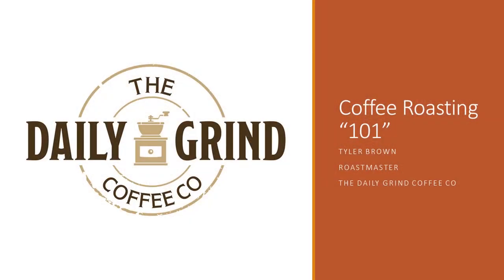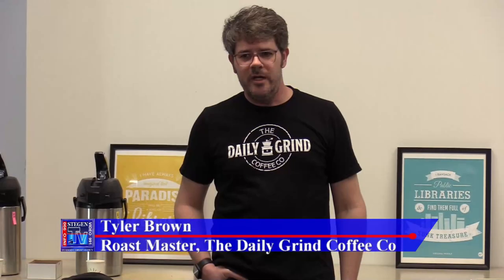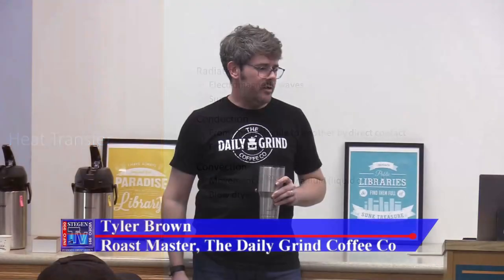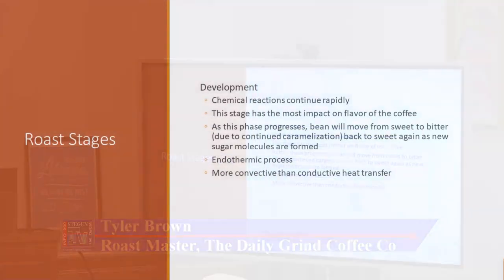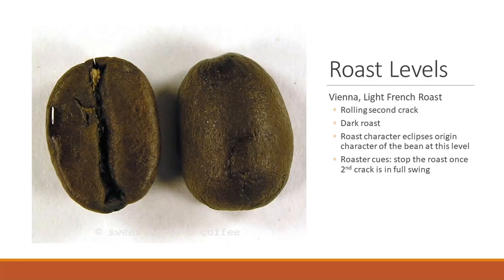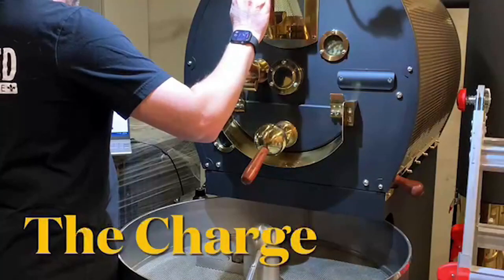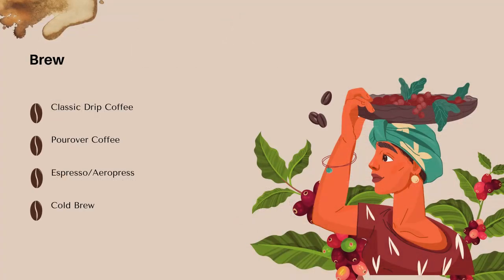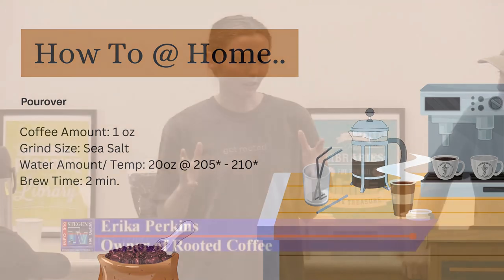Science of Coffee 2023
Presented by:
Tyler Brown - The Daily Grind Coffee Co.
Erika Perkins & Taylor Marberry - Rooted Coffee

Presented at:
Ste. Genevieve County Library